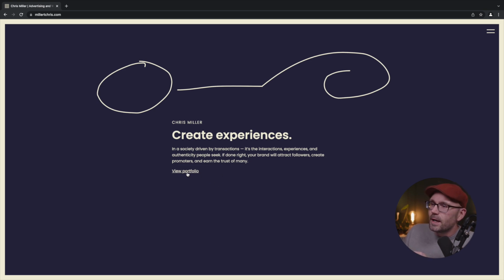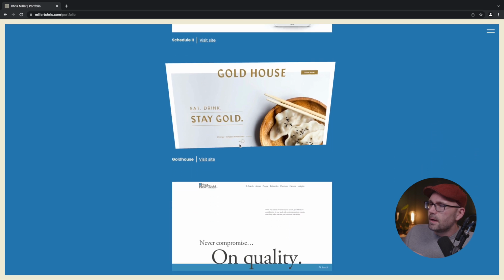Portfolio - Show and Tell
I've been working on my personal portfolio for a few days now, and instead of releasing a tutorial today — I decided to demo the new site for you.